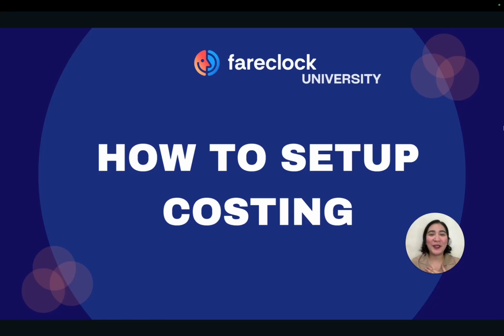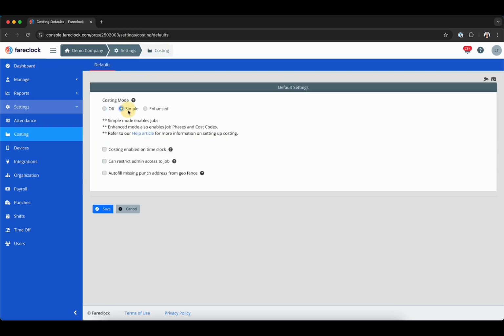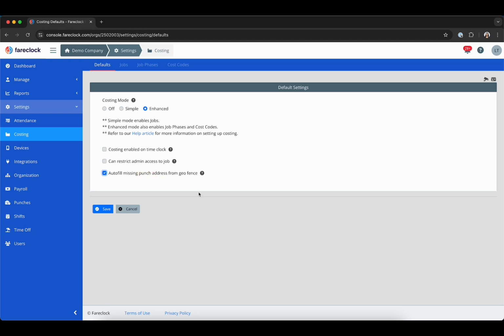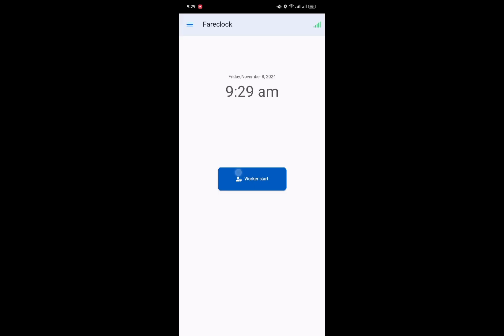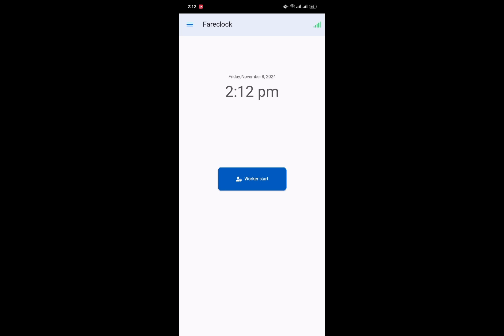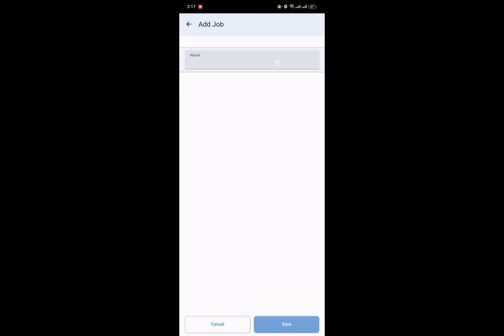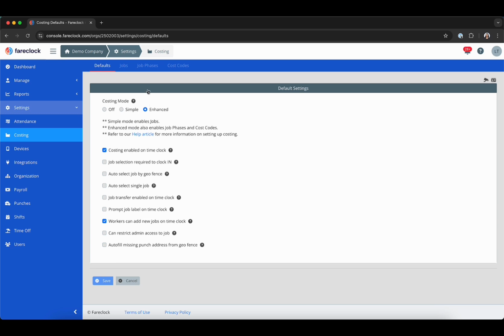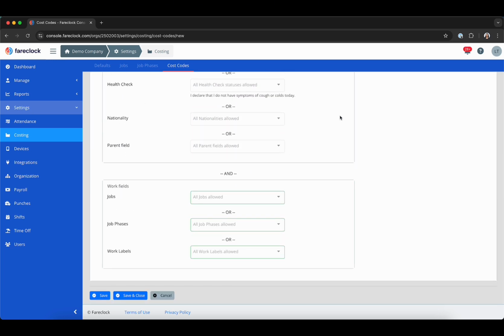Setting up Costing Feature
Explore Fareclock's Costing feature to track hours by project, job phase, and cost code for improved attendance and payroll management. 👷🏻